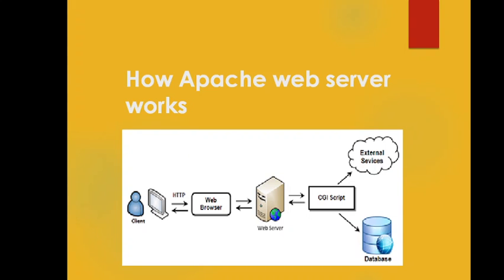Overview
An overview of the technologies used and what will be learned in this course.